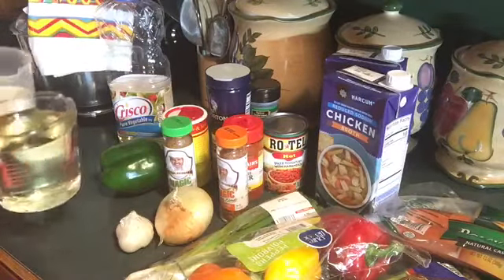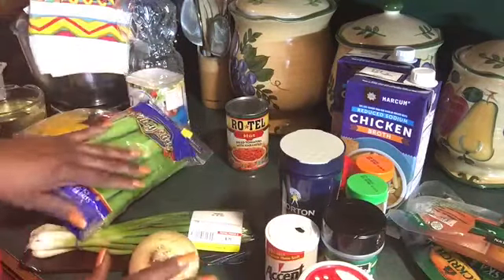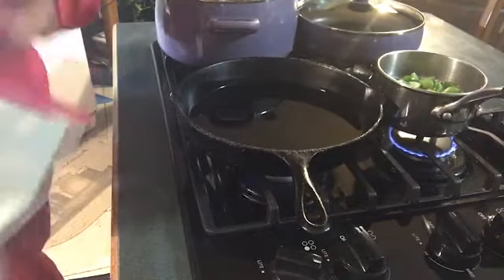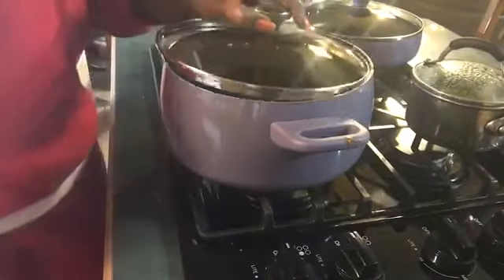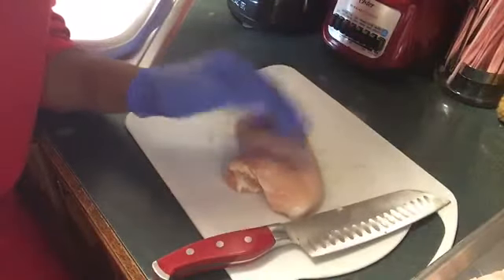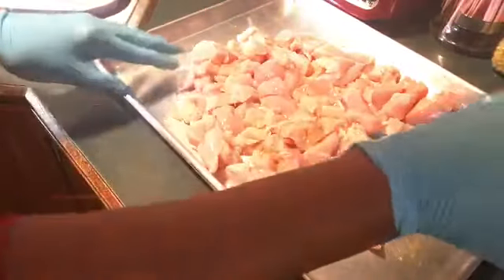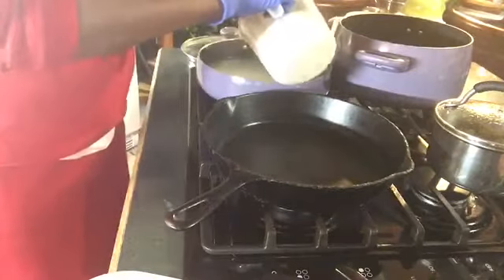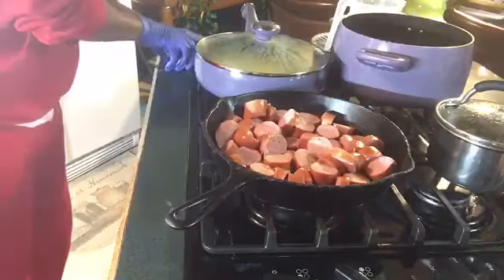Seafood Gumbo with rice Cooking with Judy Caldwell